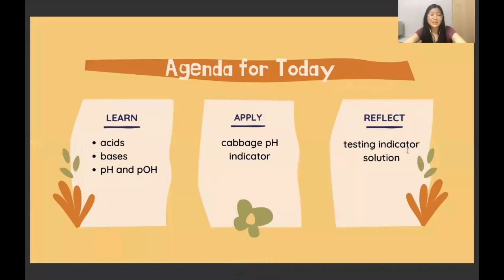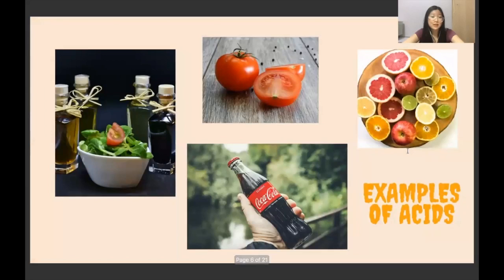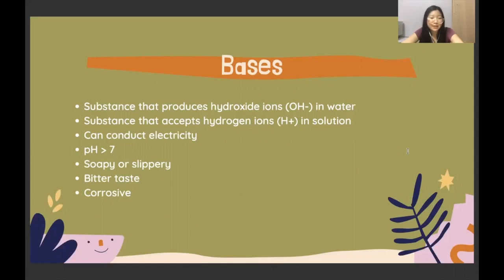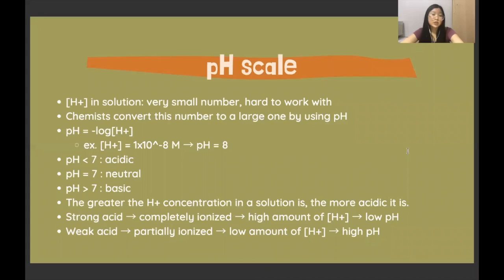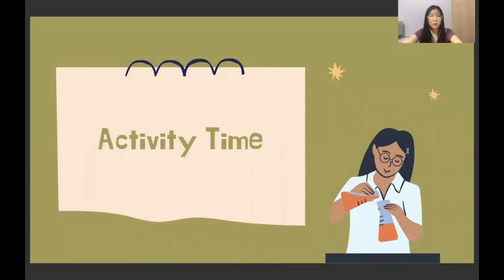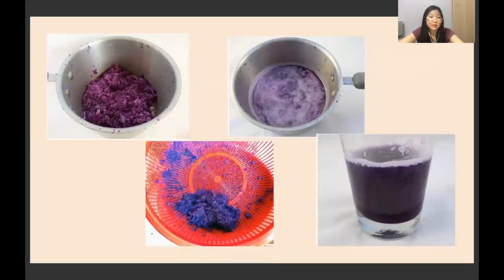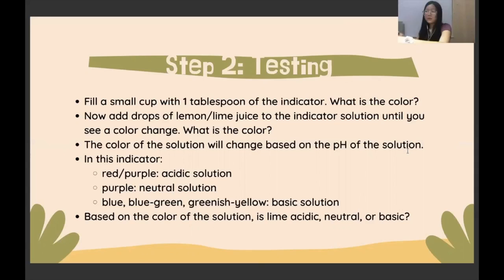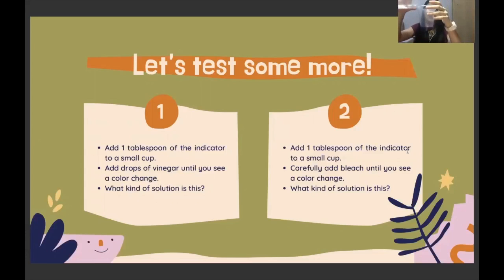Acids & Bases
Created by START University of Toronto member Ria Cheng, learn more about Acids and Bases and the important roles they play in our everyday life.

to learn more exciting facts about Science, Technology, Engineering, Mathematics, and the wonderful, crazy world we live in!